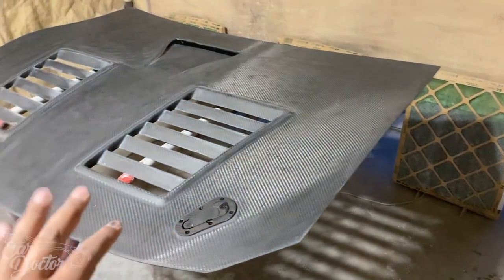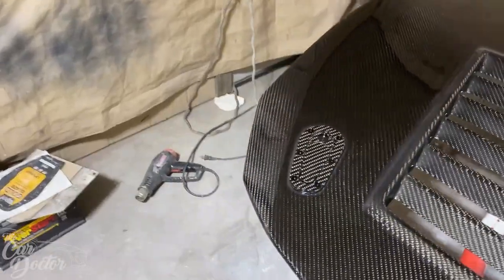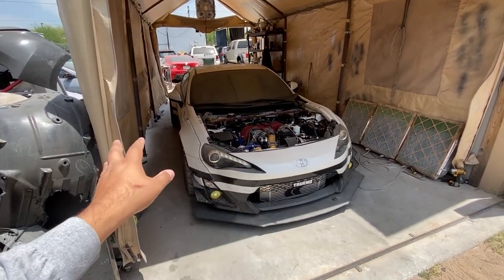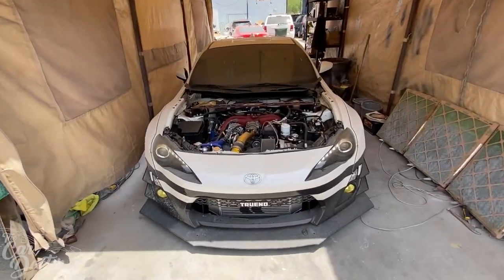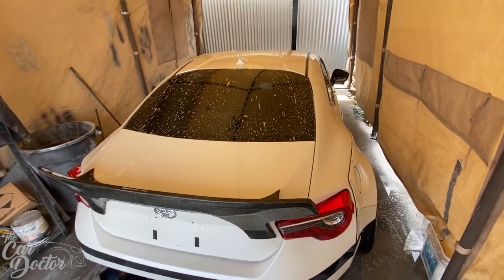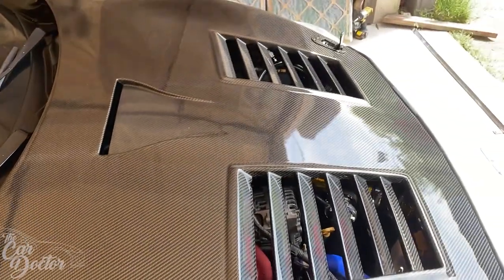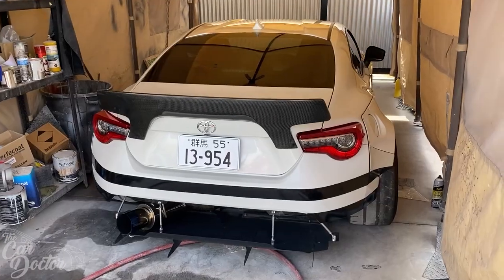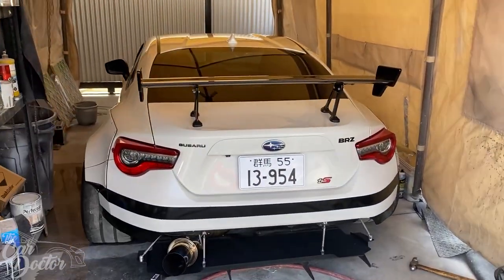Restoring the Carbon Fiber on My Hood "Sanding to Bare Carbon and Clear Coat"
Today we are restoring the carbon fiber on my seibon hood. It was cracking, fading, and becoming yellow. Today we are making it look like new and getting the FRS clean and ready for a shoot.

Artists:
Bonus Points
Blazars
GYVUS